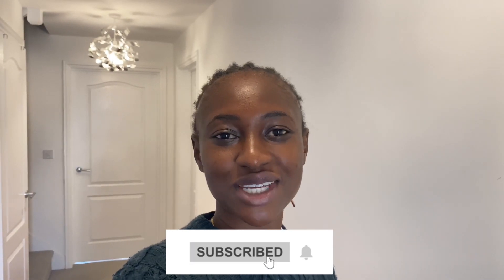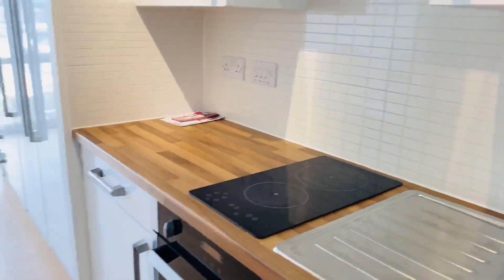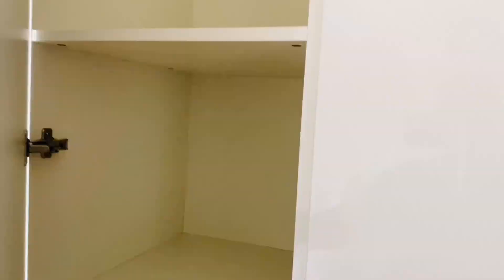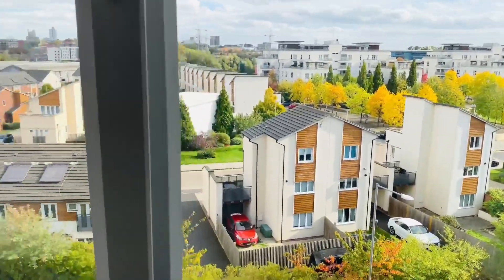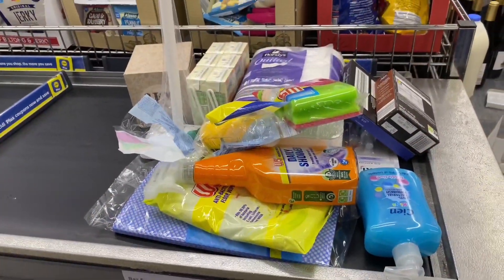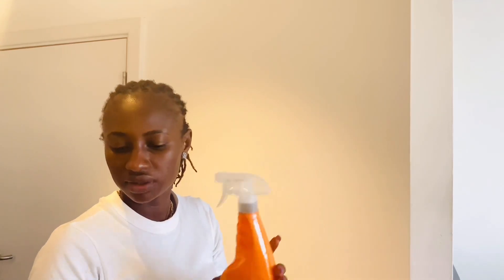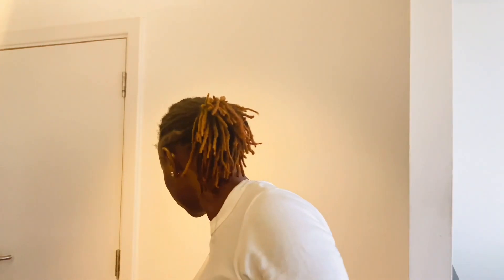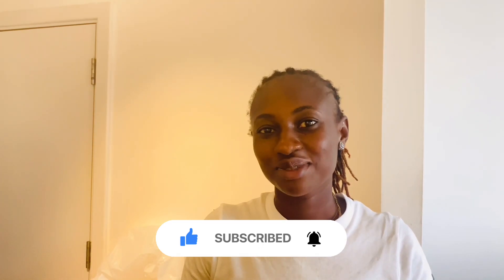Moving Into My Apartment In The UK 🇬🇧 | Empty Apartment Tour | Studio Apartment | Shopping Haul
Welcome to my exciting new journey as I move into my lovely apartment in the UK 🇬🇧! Join me for a captivating empty apartment tour where I'll showcase the blank canvas that I'll turn into a cozy home. And that's not all – I'll also share my shopping haul, filled with fabulous finds to add charm and style to my new space. Don't miss this captivating video as I embark on my home decor adventure in the UK! 🏠✨

A vlog about the day I moved into my apartment, stressful but quite fulfilling. I thought the day I landed in the UK was my fresh new start, but apparently I'm still gonna have lots of new beginnings and I'm really looking forward to all of it.

For your stylish and aesthetically pleasing frames, try Firmoo Optical.

Managing your money would be much easier if you had Revolut.

I use Lemonade Finance to send money to Africa. You get GBP 10.0 when you verify your account and send over GBP 100.0 with my referral

✅Other Video Links:👇👇

⭕️ TRAVEL WITH ME FROM NIGERIA TO THE UK | LAST FEW DAYS IN NIGERIA AND ARRIVING UK :
⭕️ BUSY WEEK IN MY LIFE | STUDENT MUM LIFE IN THE UK | MY NEW REALITY | MY DAUGHTER’S 7TH BIRTHDAY :